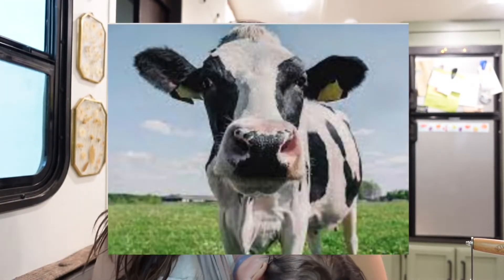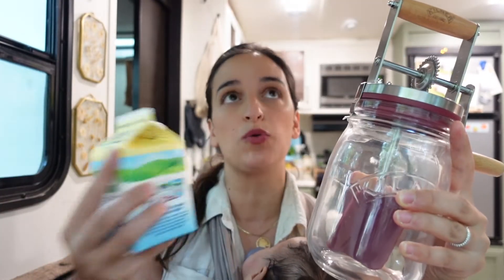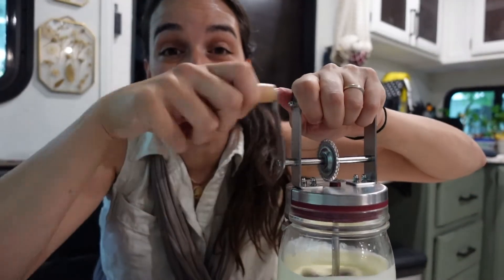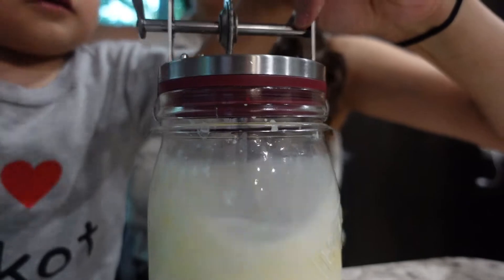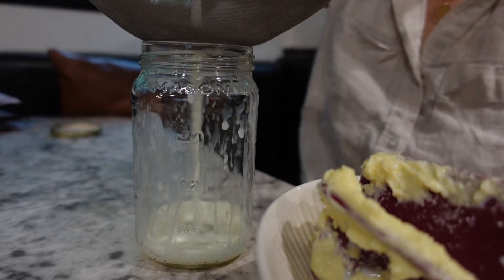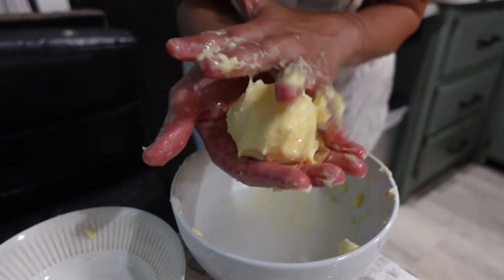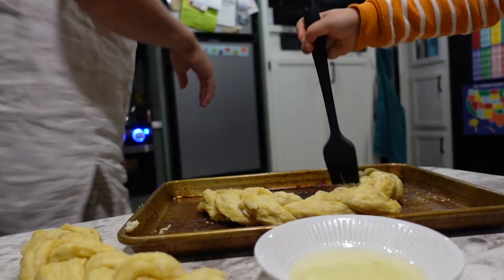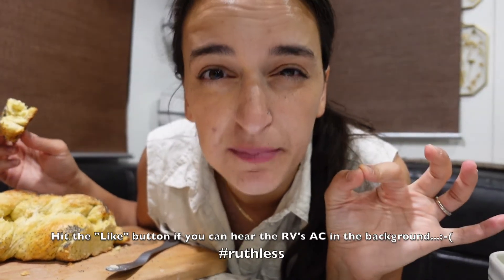Making Butter for the First Time! | Kilner Butter Churner Review | Easy & Fun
Hello friends! In today's video we are learning to make butter with the Kilner Handheld Butter Churner and I am so excited!! I hope you enjoy learning a new skill with me! Let's bloom where we are planted and grow in the waiting! -Laura

Kilner Small Manual Butter Churner

Hello there! My name is Laura, and I run the mommy blog coolmomandcollected.com. I'm a happy wife, and stay at home mom of FOUR young kids! I'm going to be sharing on different topics like motherhood, faith, sustainability, tiny living, and more, all while vowing to stay AUTHENTIC, RELATABLE, and ENTERTAINING! :-)

*Following Him is better than being followed! Galatians 1:10